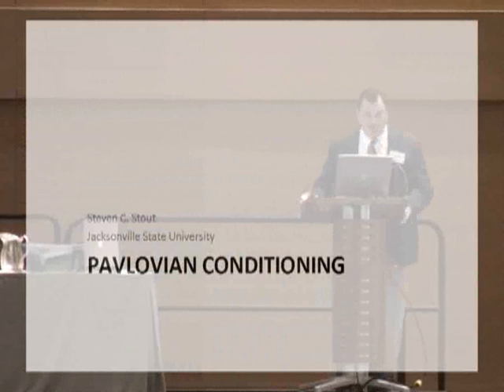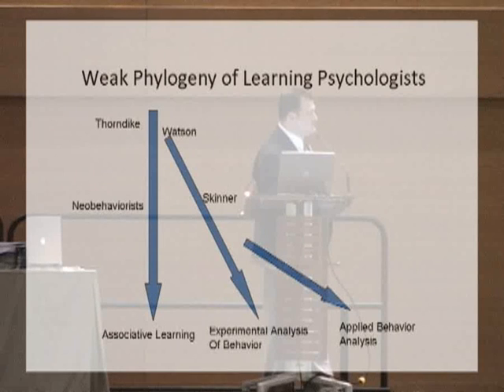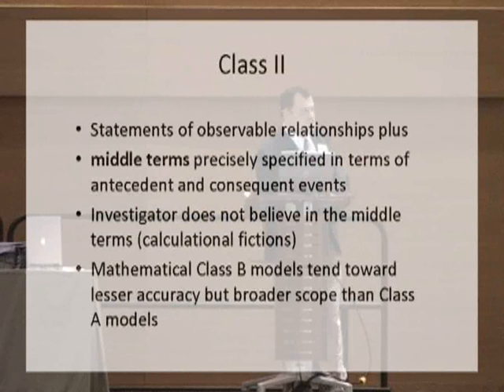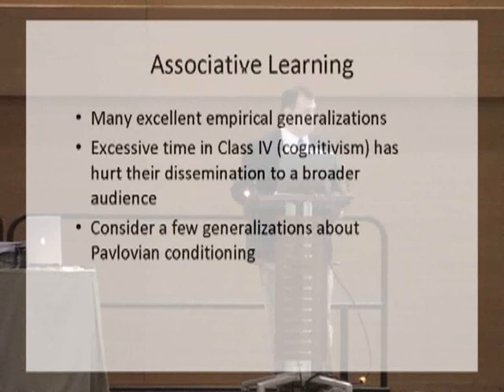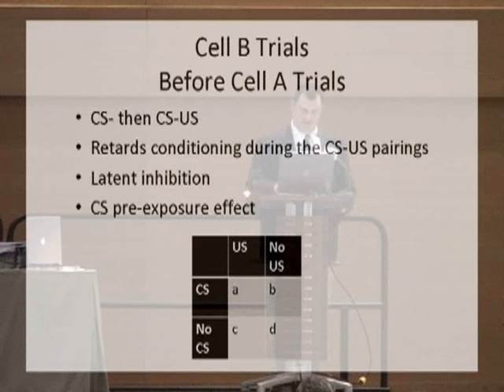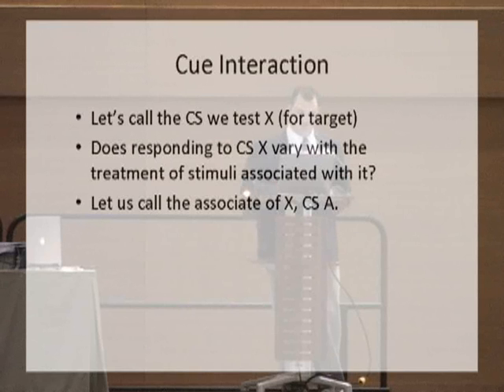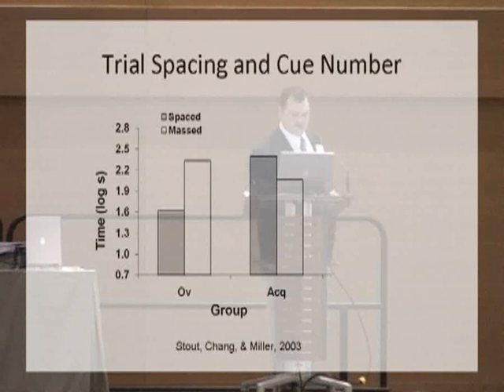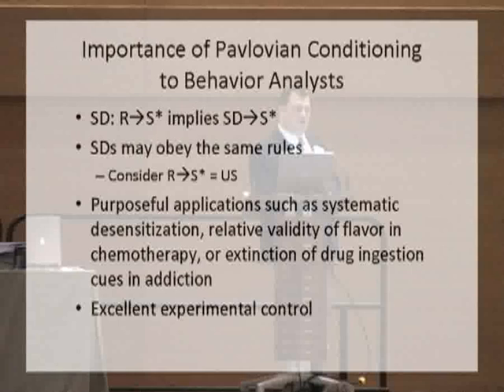Steven Stout, "Pavlovian Conditioning" SQAB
Steven Stout, Jacksonville State University. May 2009.